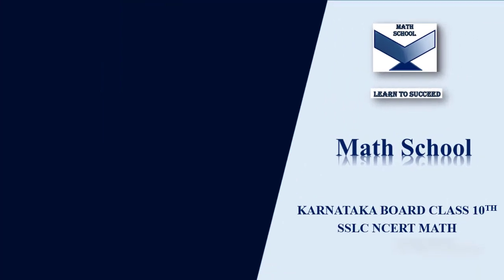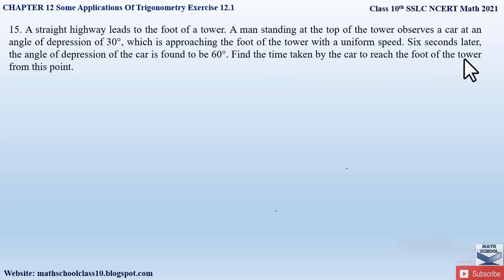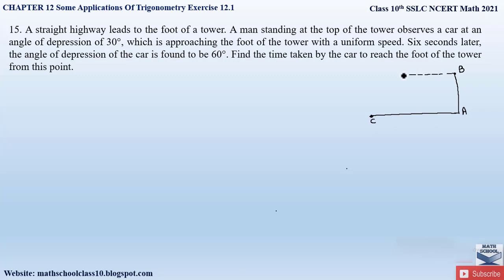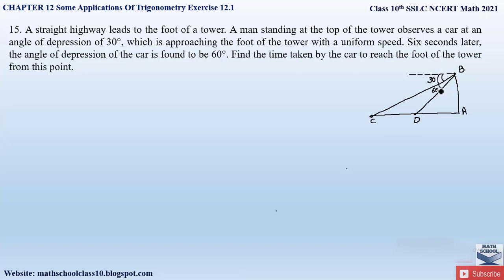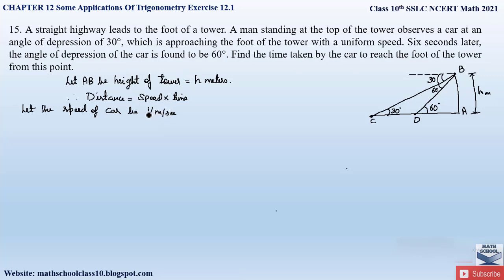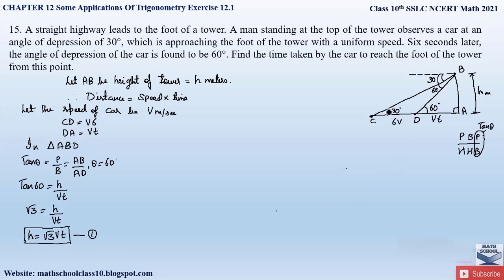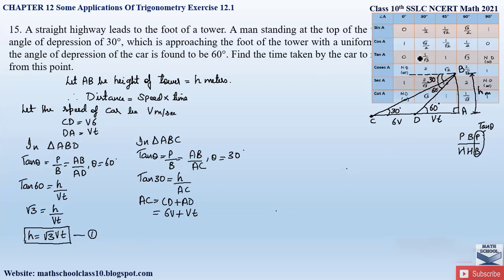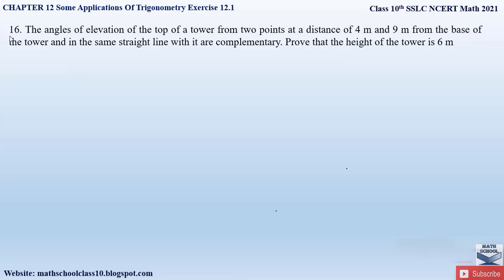Question 15 Ex 12.1 Chapter 12| Trigonometry class 10 | Karnataka Board NCERT 2021 Math#10classmath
Question 15 Ex 12.1 Chapter 12| Some Applications of Trigonometry class 10|Karnataka Board NCERT Math 2021#10classmath

In this video I will be covering Chapter 12| Some Applications of Trigonometry Exercise 12.1 Question 15. Hope you will take advantage of this video to understand and learn the Problems easily.

 Chapter 12 Some Applications of Trigonometry Exercise 12.1 Question 15